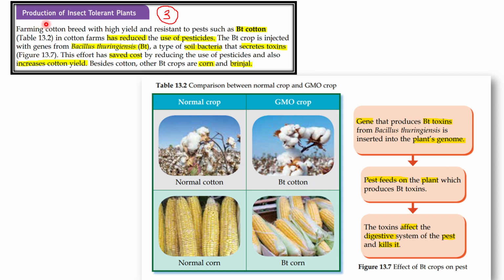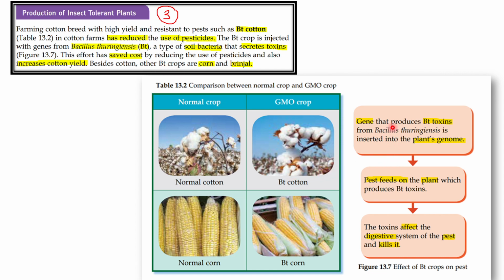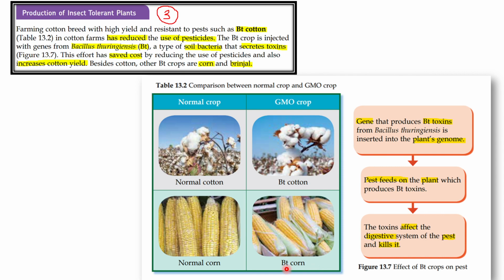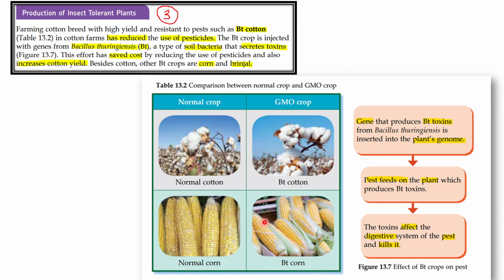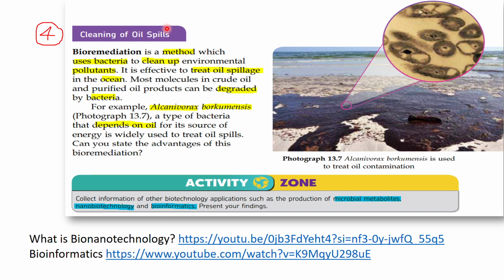13.2 Production of insect tolerant plants, cleaning of oil spills